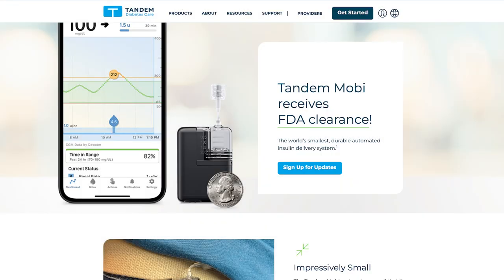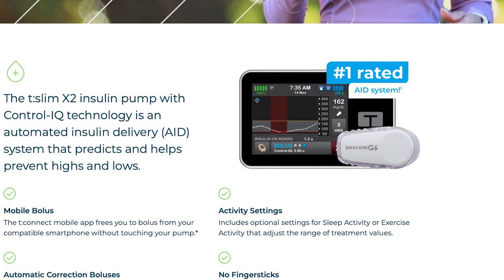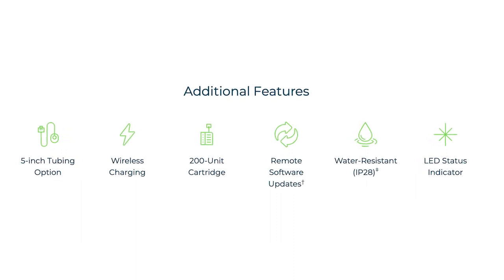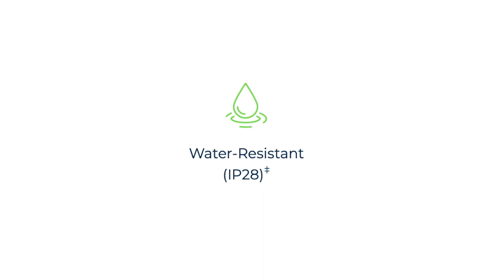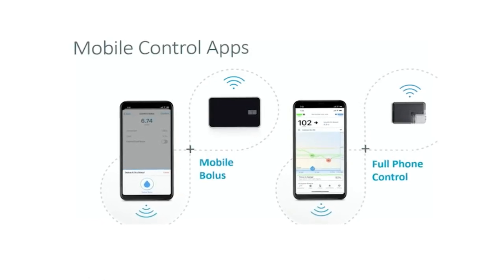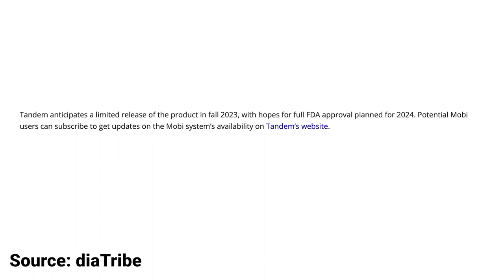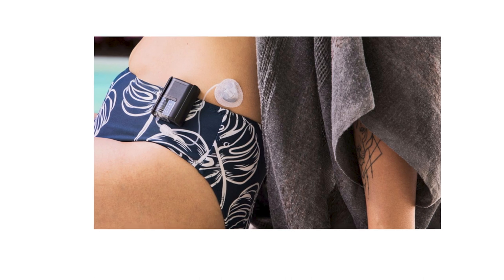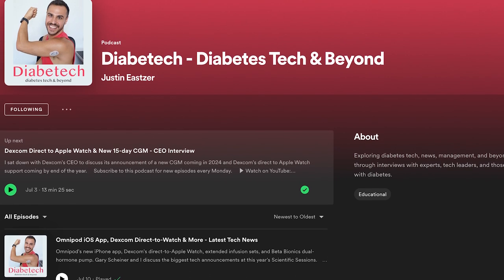Mobi: The World's Smallest Insulin Pump Cleared by FDA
Everything you need to know about Tandem's new insulin delivery system coming out this year which works via an iPhone app. From wireless charging to water resistance, this is a major innovation for insulin pumps.

Chapters:
0:00-0:58 - World's Smallest Insulin Pump
0:59-1:57 - iPhone App & Control IQ
1:58-2:57 - What it Looks Like
2:58-3:25 - Tubing Options
3:26-4:32 - Form Factor
4:33-5:04 - Future of Mobi
5:05-8:01 - Tubeless Pumps Coming